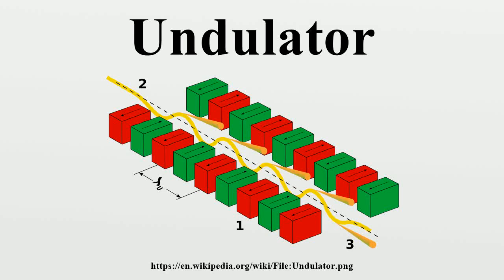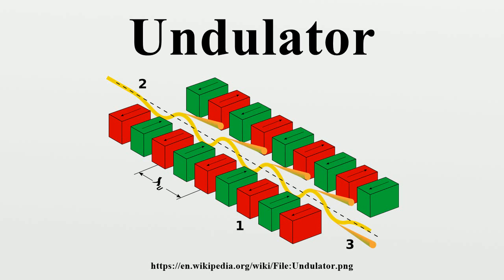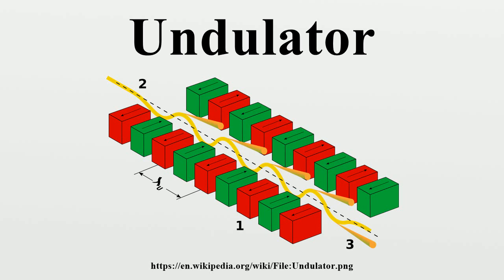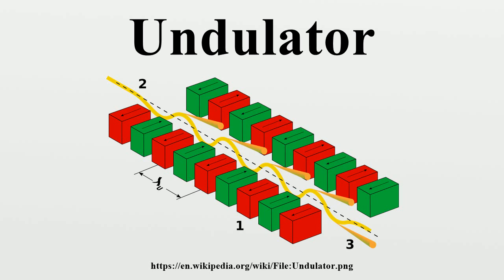Undulator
An undulator is an insertion device from high-energy physics and usually part of a larger installation, a synchrotron storage ring, or it may be a component of a free electron laser.It consists of a periodic structure of dipole magnets.

Image-Copyright-Info
Image-Copyright-Info